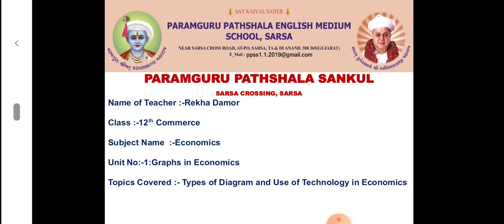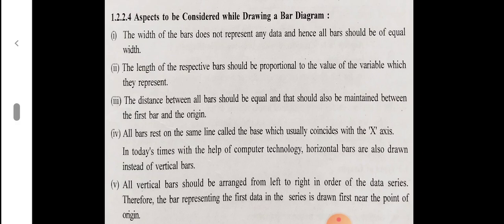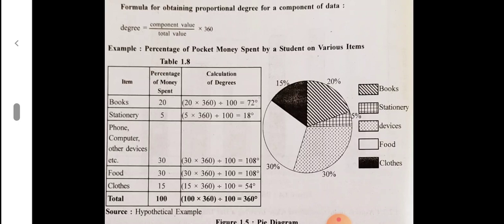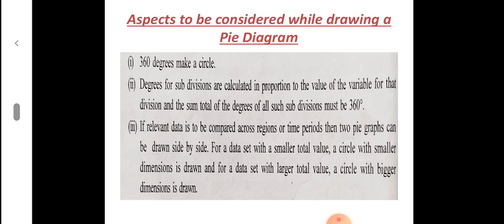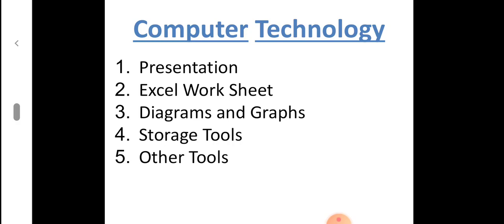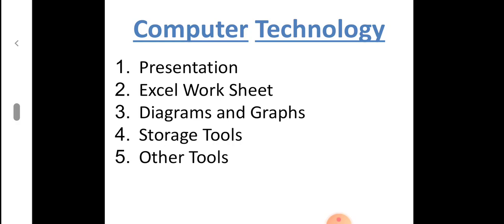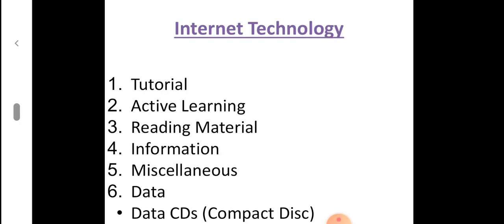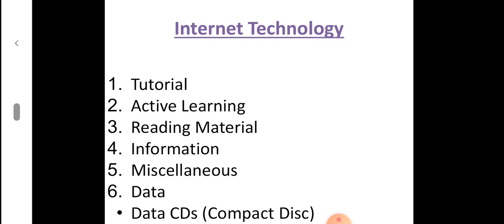STD 12 ECONOMICS (UNIT 1)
Graphs In Economics
Use of Technology in Economics